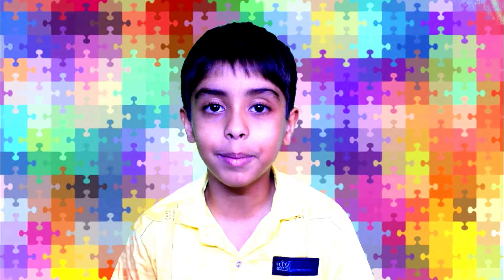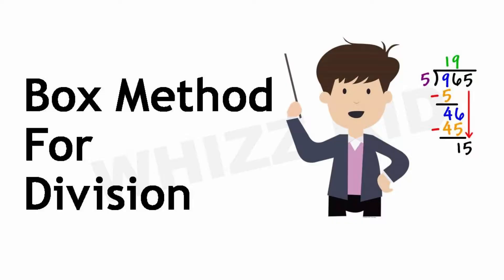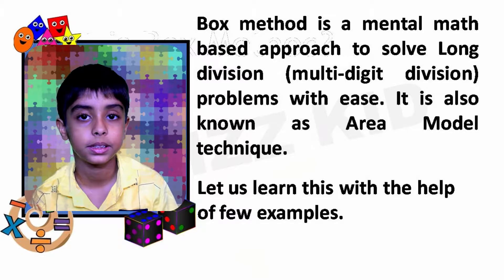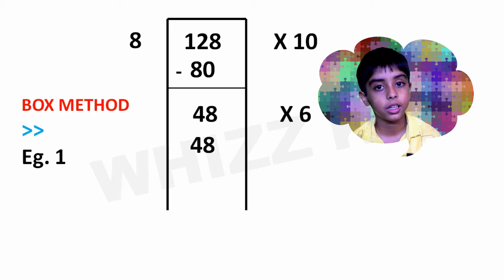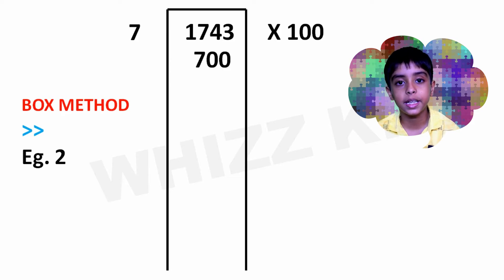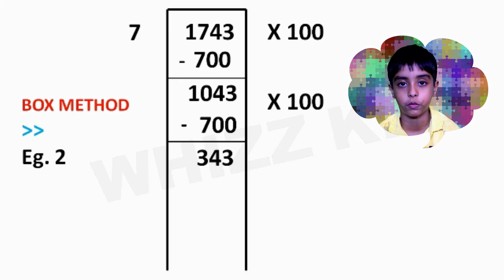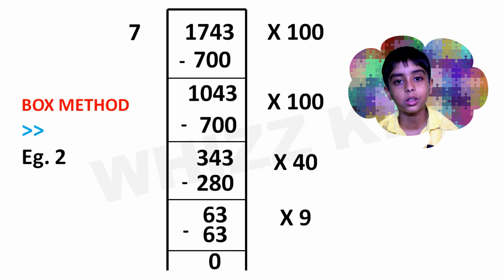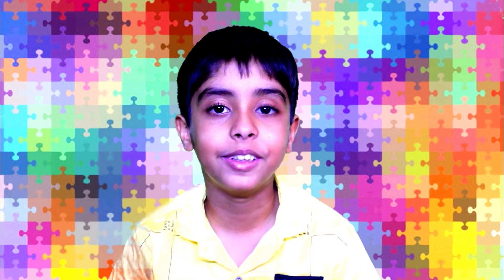Super easy way to learn DIVISION method for primary kids | Box Method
Hello Friends... I have brought for you Super Easy way to learn difficult division for multi digit numbers. I am going to share  with you the Box Method of division. This will make your life super easy. Don't be scared of division. I am here to help you.

I will c u again in another interesting video.

Cya
Parth
xoxo